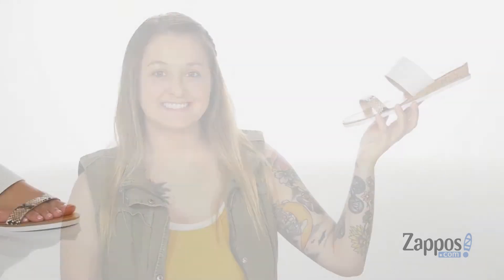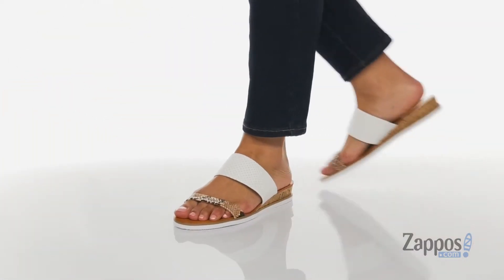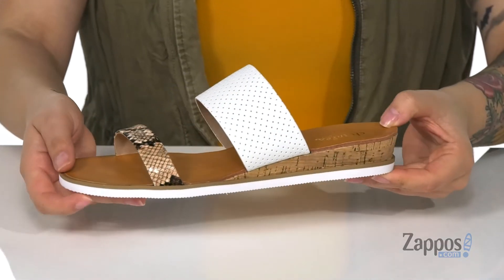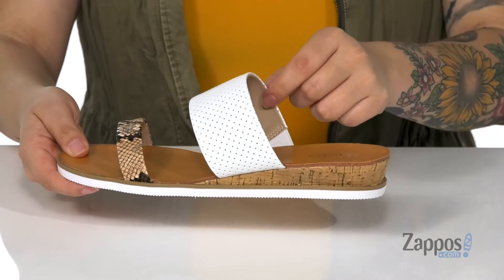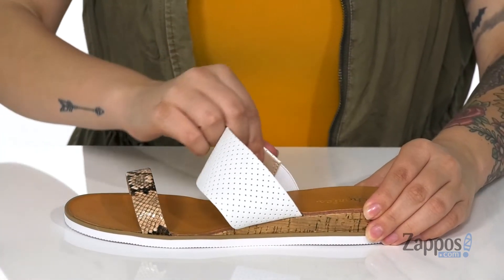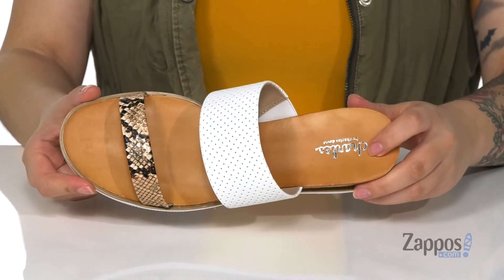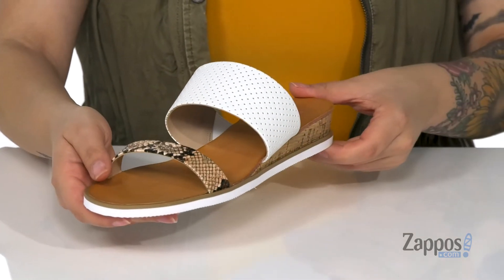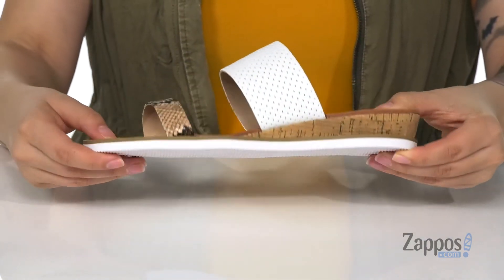Charles by Charles David Uplink SKU: 9421357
The Charles by Charles David&reg; Uplink sandal will highlight your effortlessly chic style with a dual strap design, mixed finishes, an open toe, and easy slip-on styling.
Man-made upper material.
Low cork-wrapped wedge heel.
Man-made outsole.
Imported.